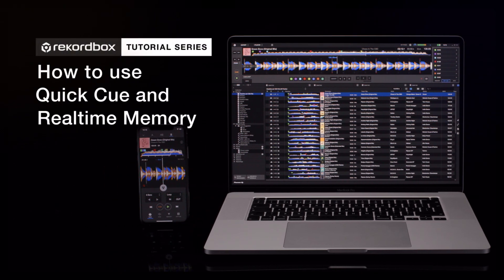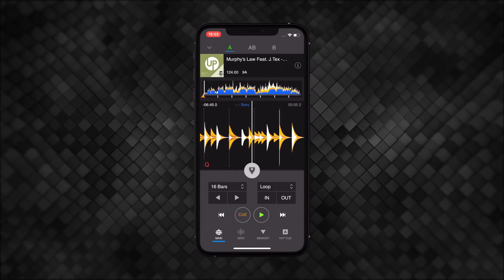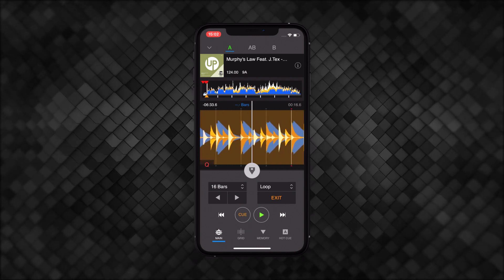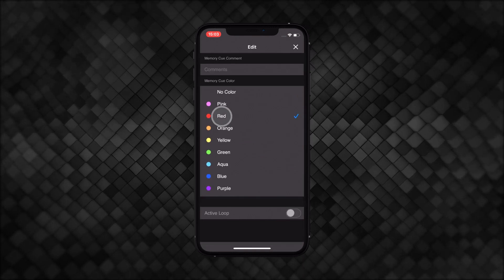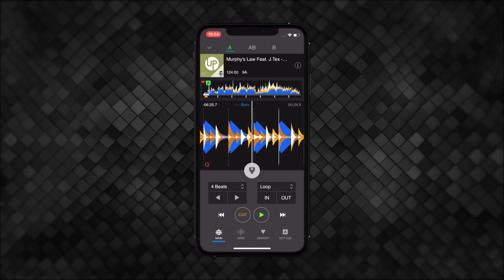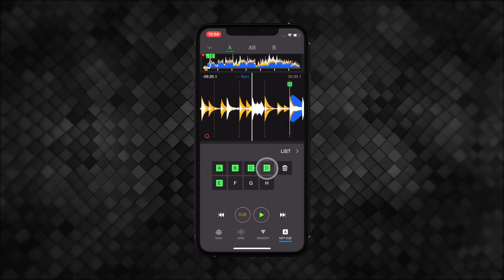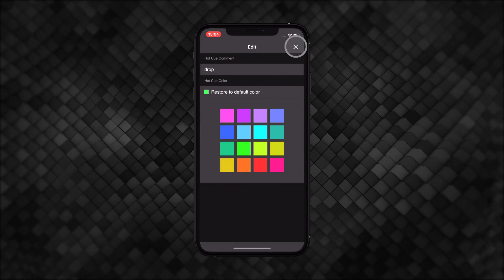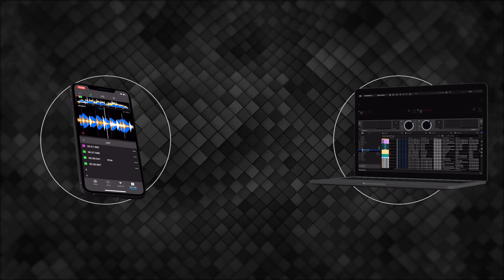How to use Quick Cue & Realtime Memory | Tutorials - rekordbox v. 6.0, iOS v. 3.0 & Android v. 3.0~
📍 Discover the latest rekordbox ver.
📍 Discover the new features in rekordbox for Android ver.

It’s easy to intuitively set Hot Cues, Memory Cues, and loop points when you use the rekordbox iOS app to prepare your tracks for DJing. You can do all this without stopping the music and interrupting the groove. Then, sync your iPhone with your other devices via Cloud Library Sync (Creative plan subscription required) or Mobile Library Sync to add the new metadata to your rekordbox library on your laptop or studio computer.

                           J.Tex, Murphy’s Law (UK) – Paranoia FEAT J.TEX (Original Mix) - Under Pressure